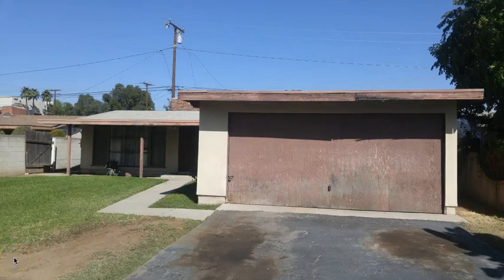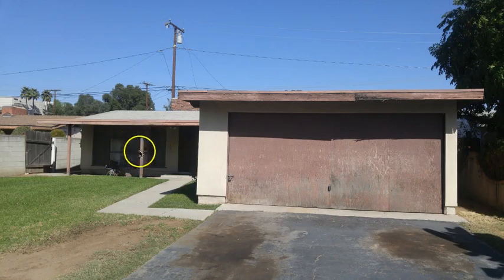Driving for Dollars Tip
What do you look for when driving for dollars...watch as Coach Sam shares some things to look for.